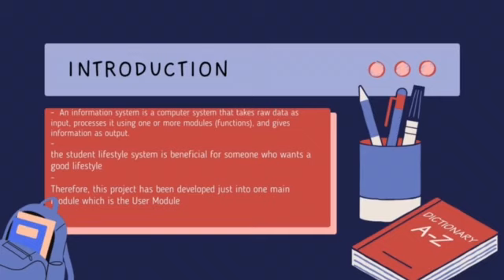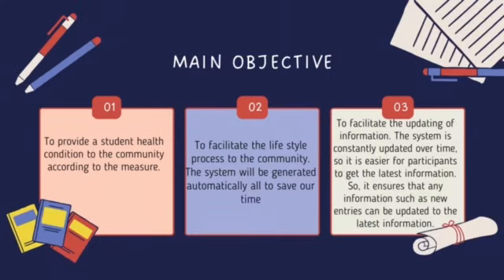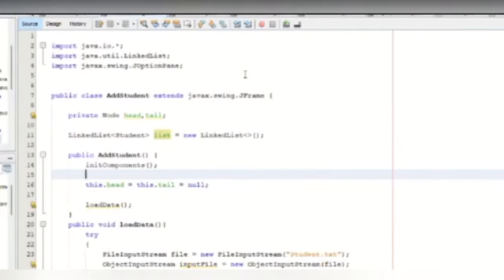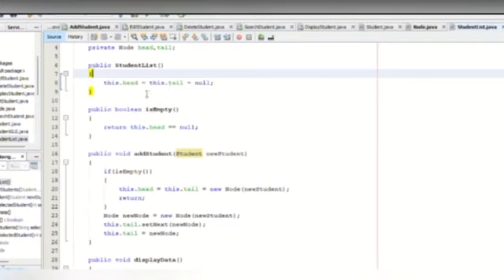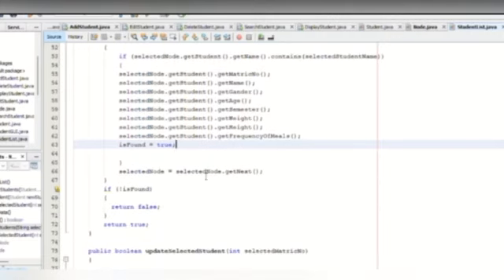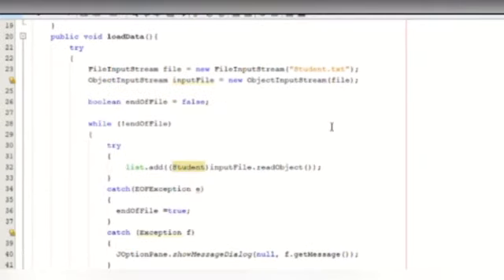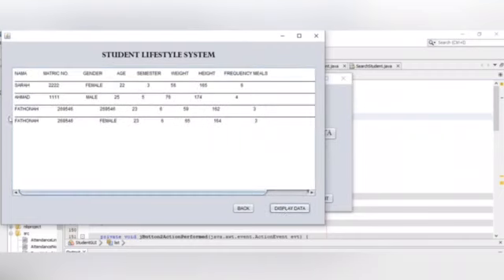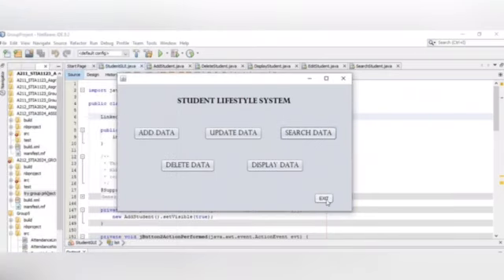STIA 2024 GROUP 7 (B) ASSIGNMENT 3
PRESENT